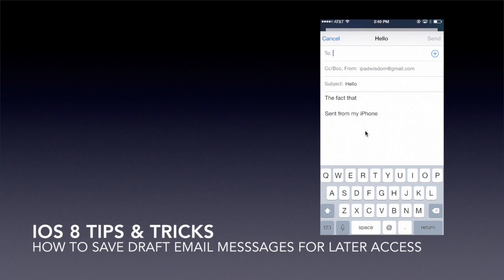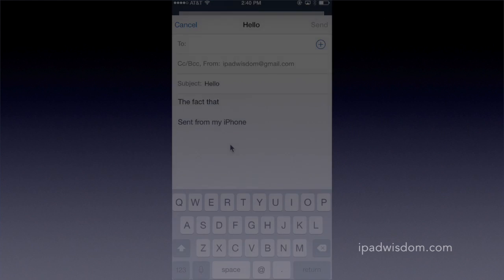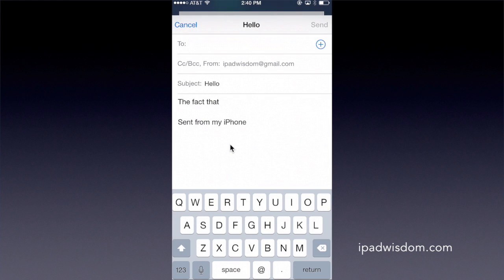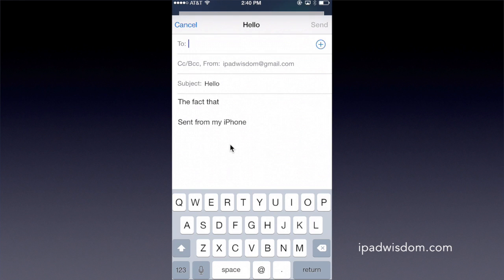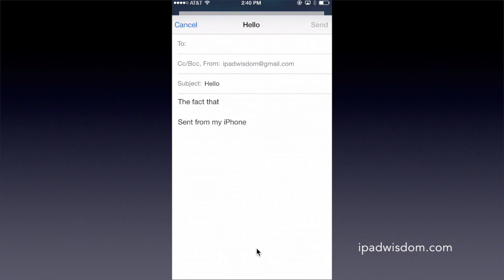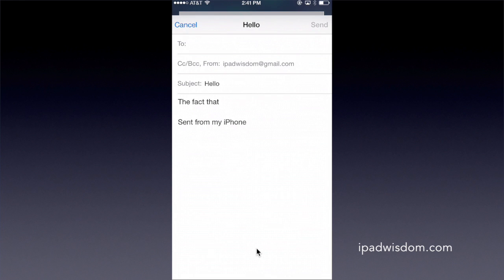iOS 8 Tip - How to save draft email messages to later access from other computers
iOS 8 Tip - How to save draft email messages to drafts folder for later access or from other computers.